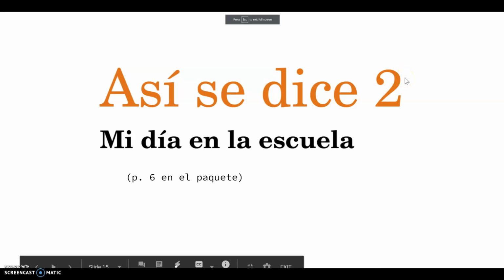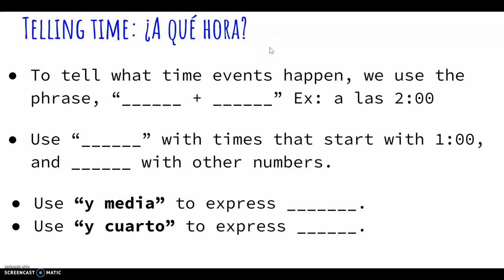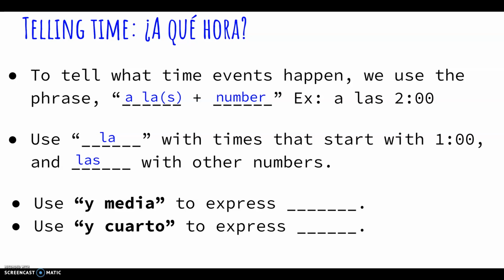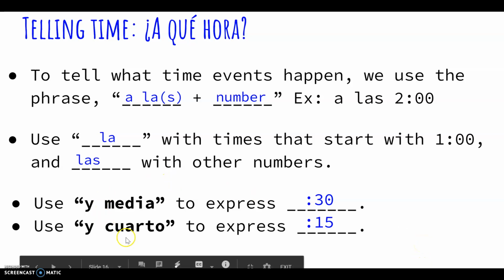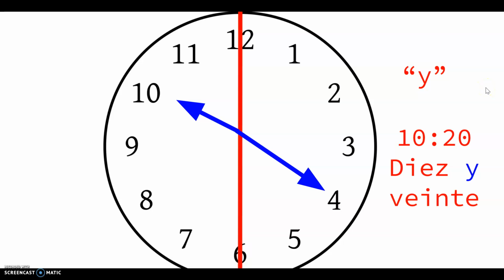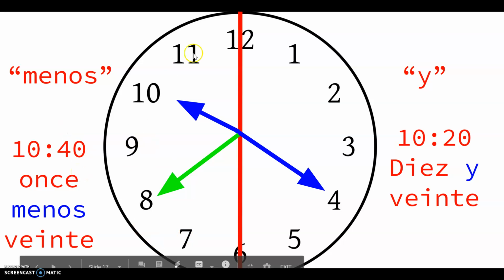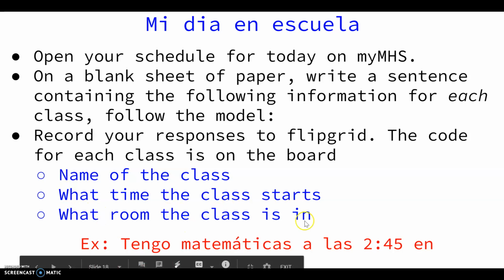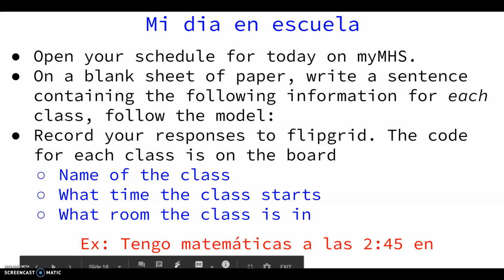Asi se dice 2